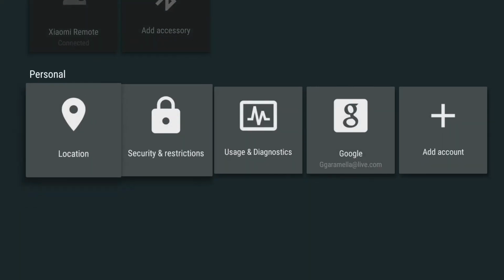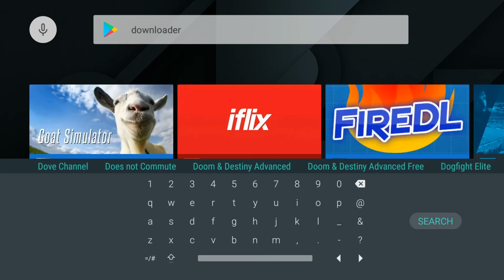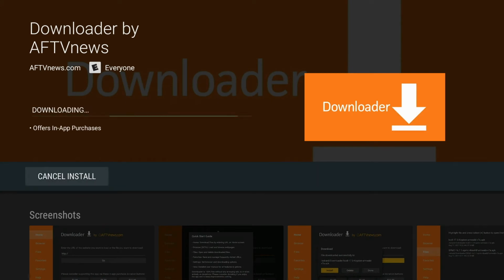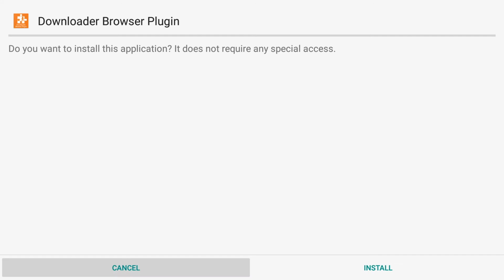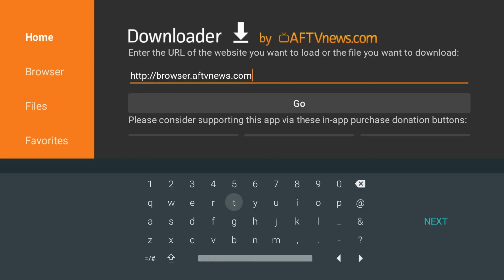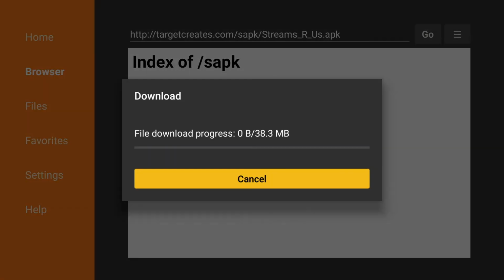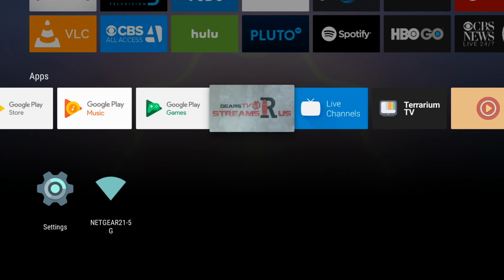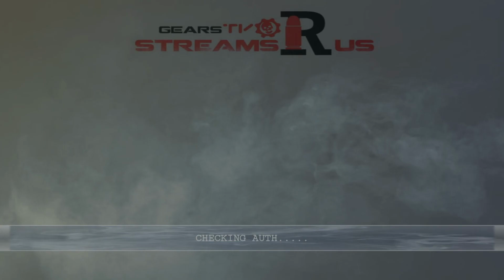How to Download Streams R Us to Android, Nvidia Shield, Mi Box 2018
Step by step instructions explaining how to download Streams R Us to your Android Box, Nvidia Shield, Xiaomi Mi Box for 2018. You will first learn how to download the Downloader application, which will allow you to download and install other applications that are not available on the Google Play Store. This is the most updated instructional video at this time.
Streams R Us is included for FREE with your Gears TV service. You will have access to almost 5,000 FREE movies on Demand! Your Streams R Us username and password will be the same as Gears TV.